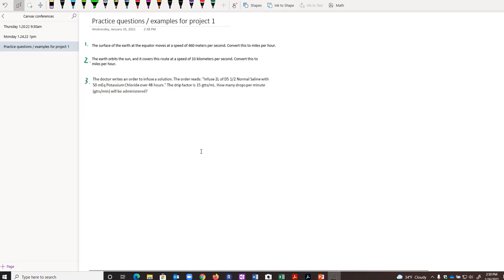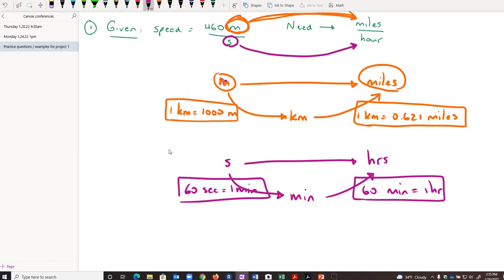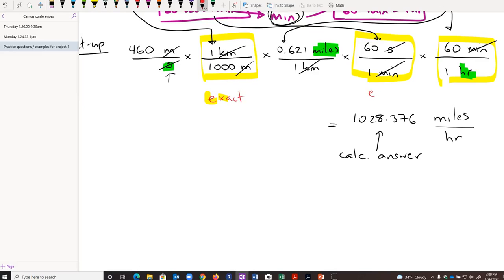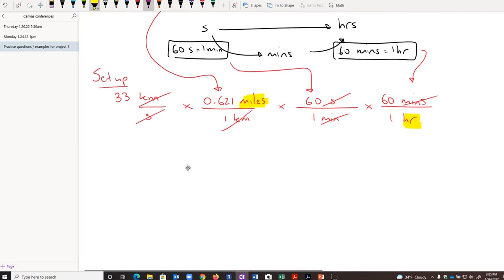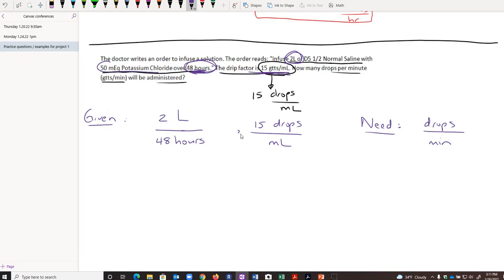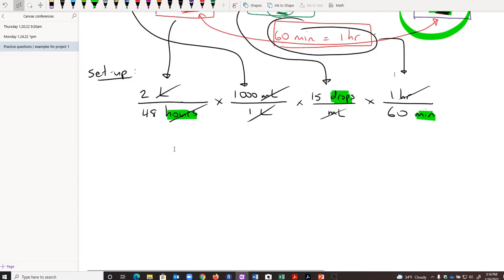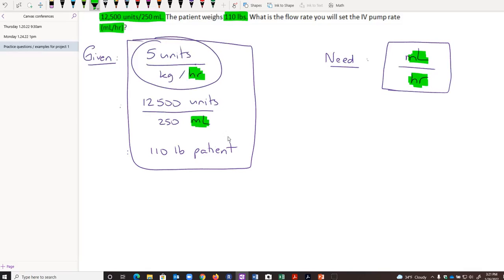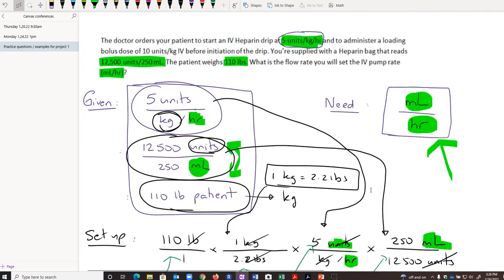1154 Video Sample calculations for project 1 1